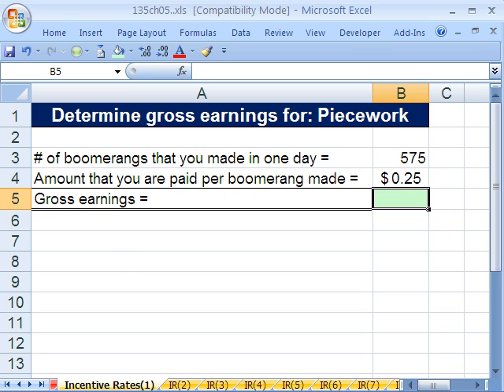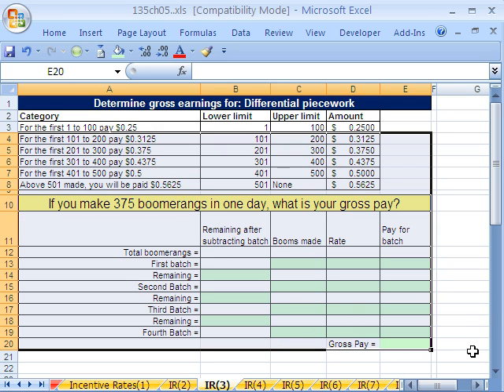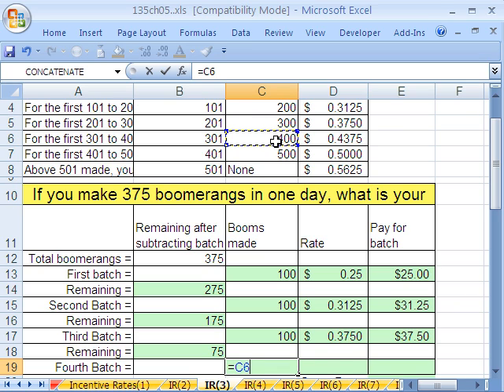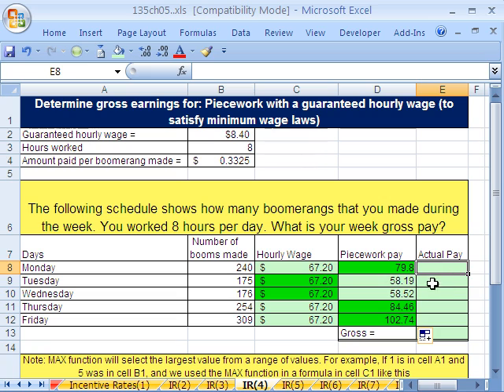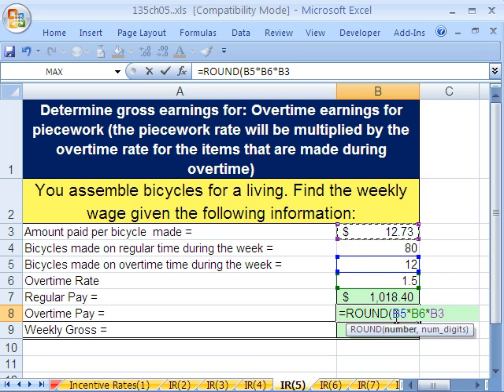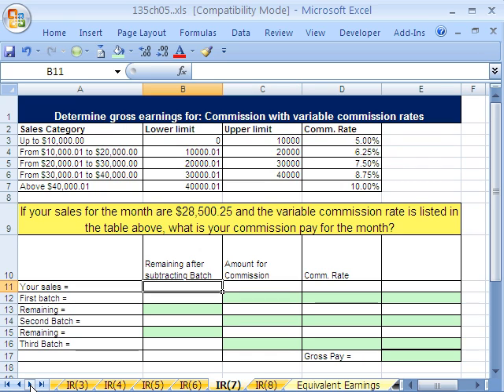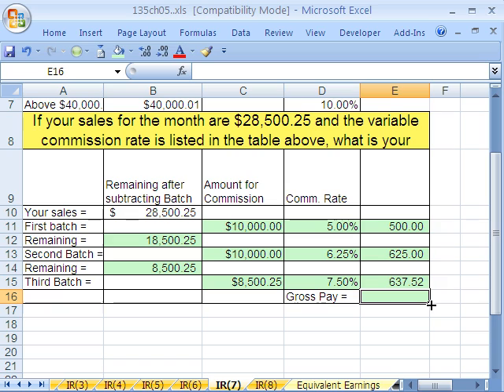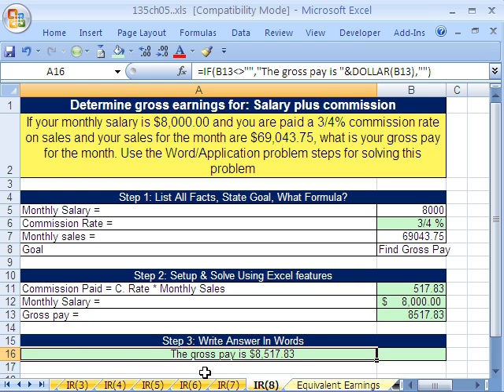Excel Busn Math 39: Incentive Rate Formulas: 8 Examples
See Excel formulas for these Incentive Pay Calculations:
1.Piecework for one item
2.Piecework for more than one item
3.Differential piecework
4.Piecework with a guaranteed hourly wage
5.Overtime earnings for piecework
6.Commission
7.Commission with variable commission rates
8.Salary plus commission

This is a Highline Community College Business Math Class, Busn 135, taught by Mike Gel excelisfun Girvin